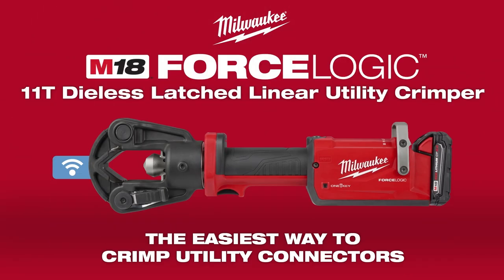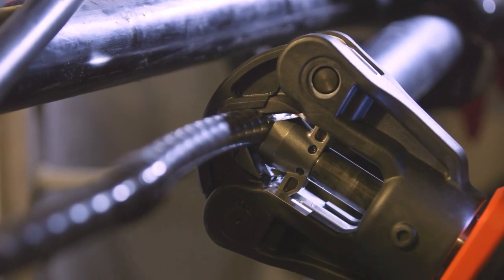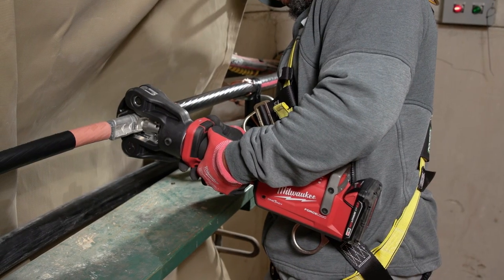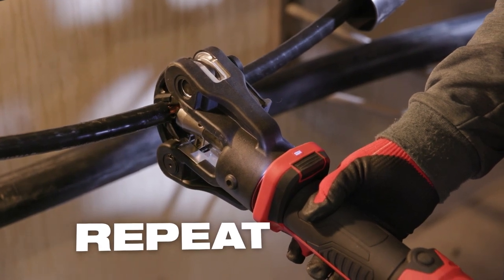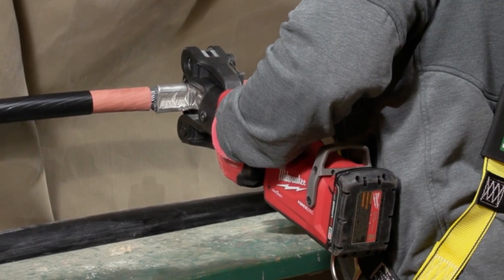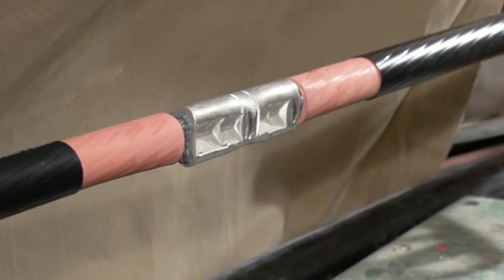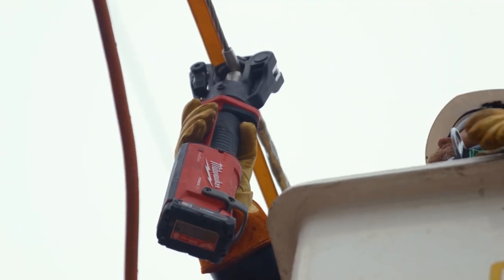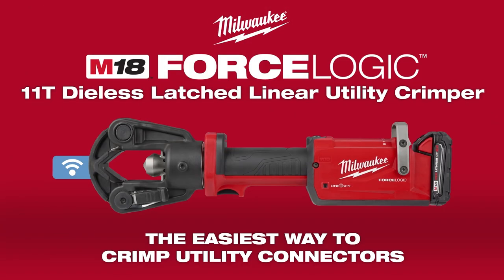M18™ FORCE LOGIC™ 11T Dieless Latched Linear Utility Crimper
Our M18™ FORCE LOGIC™ 11T Dieless Latched Linear Utility Crimper is the easiest way to crimp utility connectors. This hydraulic crimping tool produces connections that meet ANSI C119.4 from #4 -556MCM AAC/ACSR, and UL486A-B from #4 – 1000 MCM Cu/Al, connection integrity standards on several leading brands of utility connectors. The inline design and centered, balanced grip allows use with one hand in multiple orientations. An enlarged trigger and electronic release button enable both left and right-handed users to easily activate the tool while wearing Class 3 gloves without changing hand position. The head of the crimper rotates 340° and the quick release and push-to-close style latch pin is easily opened or secured with just one touch. Predictive Force Monitoring (PFM™) constantly measures output force to deliver the fastest crimp speeds and ensures full pressure is reached every time. A pre-crimp battery check ensures that the battery has enough charge to complete a full crimp. Equipped with fully enclosed high-speed hydraulics, a POWERSTATE™ Brushless Motor, REDLINK™ Electronics, and REDLITHIUM™ Batteries, the tool provides unmatched reliability in the toughest conditions. Integrated with MILWAUKEE® ONE KEY™ Technology, the crimper stores real-time crimp data which can then be used to view historical performance data, sync data to the cloud for easy access, and build professional reports on the back end.